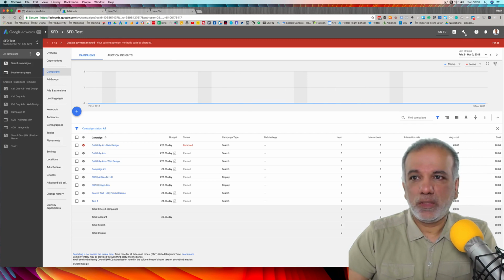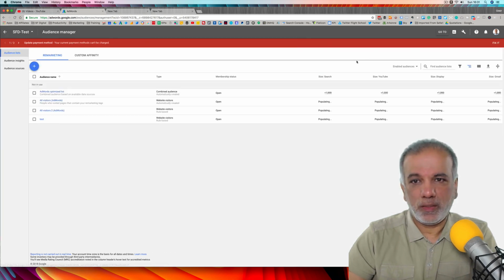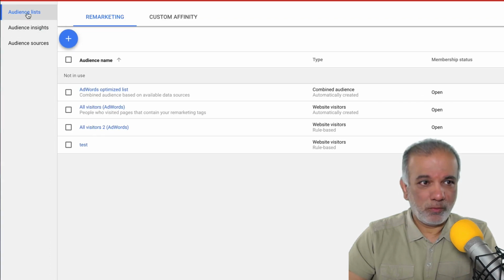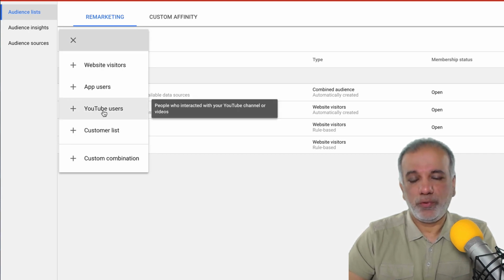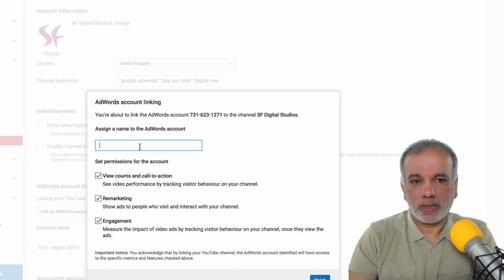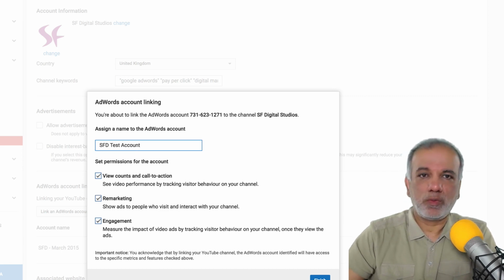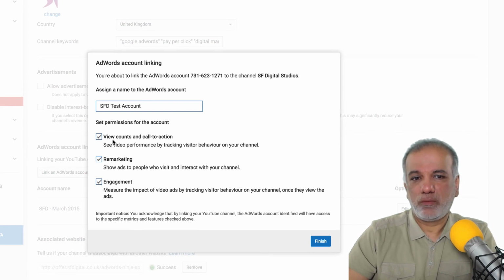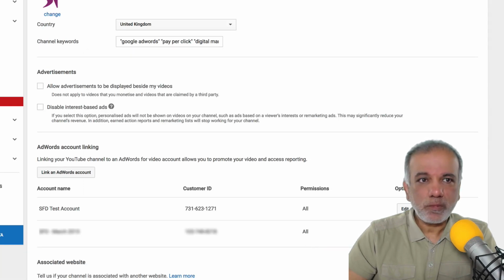How To Create YouTube Remarketing Lists In AdWords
In this video you will learn how to create a Youtube remarketing list in AdWords.

Before we start creating the list, the question you need to ask is why would you want to remarket to anyone who watched your video?

Well, YouTube remarketing list is in my humble opinion, one of the best & economical way to target your audience.

Anyone, who watches your video on YouTube or any of your YouTube videos on the internet, is pretty engaged with you and your content. They are watching you, listening to you and consuming your content.

Free Resources